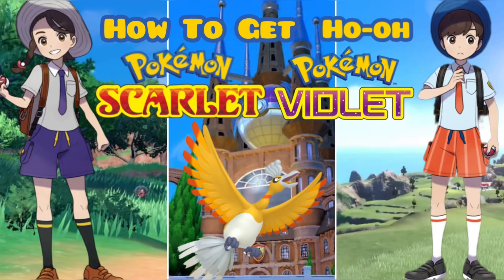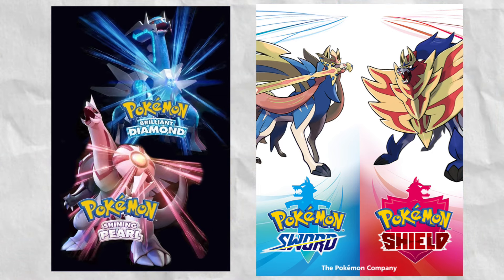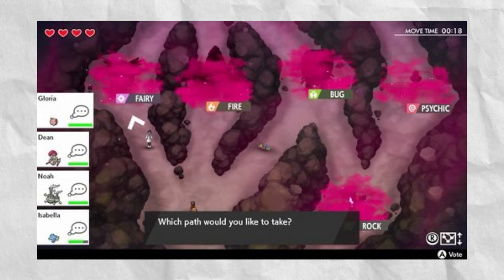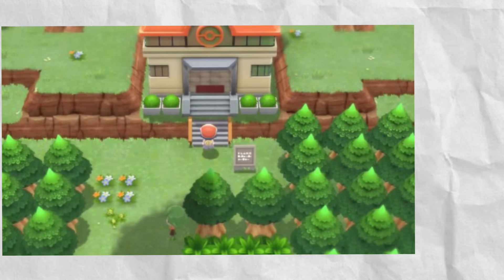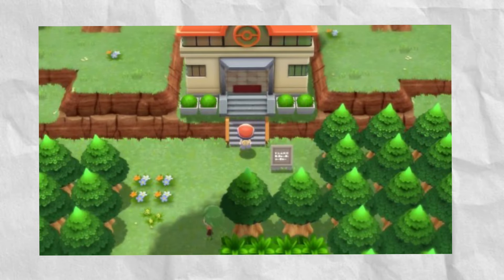How To Get Shiny Ho-Oh In Pokémon Scarlet And Violet